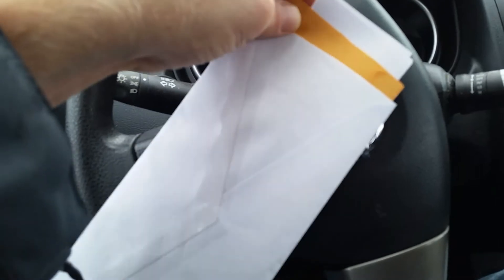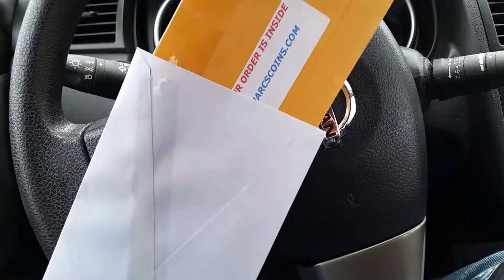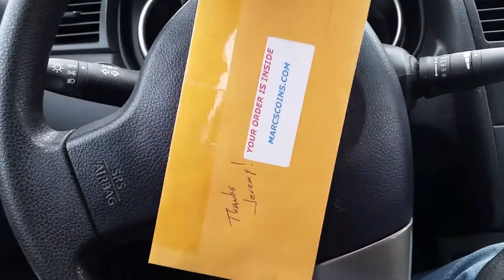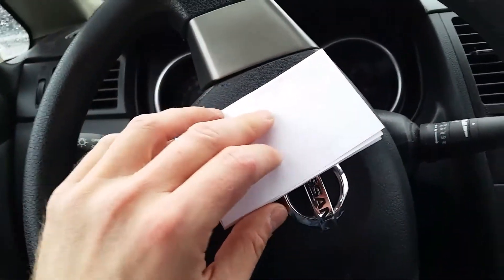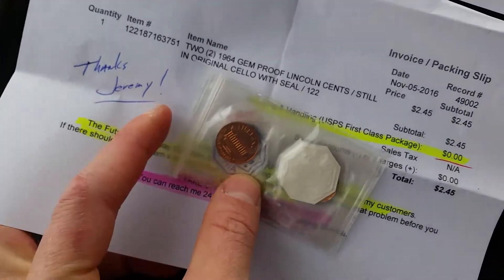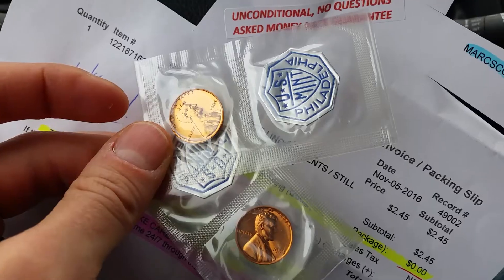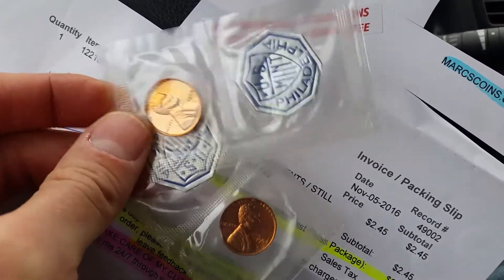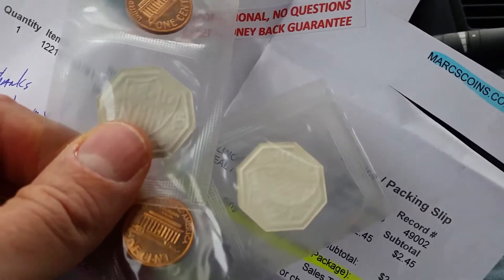TWO 1964 Gem Proof Lincoln Cents (Unenveloping) !!